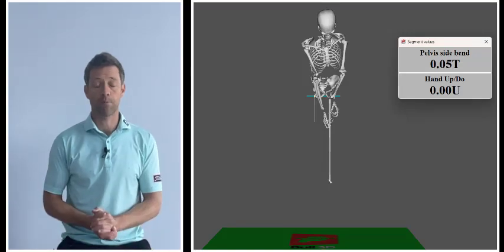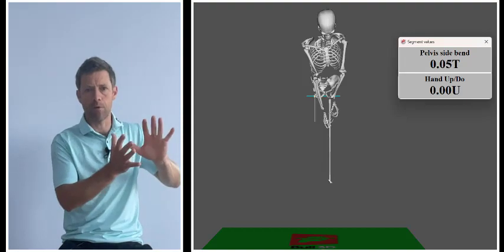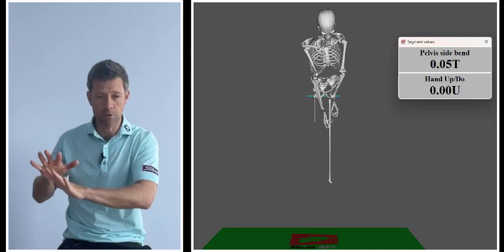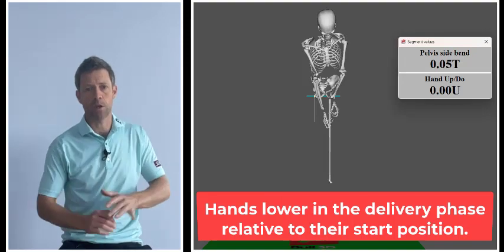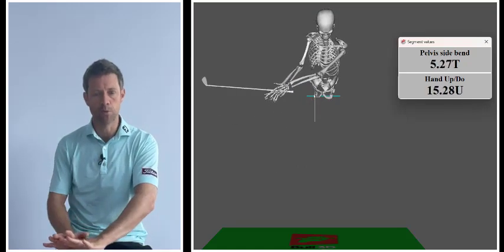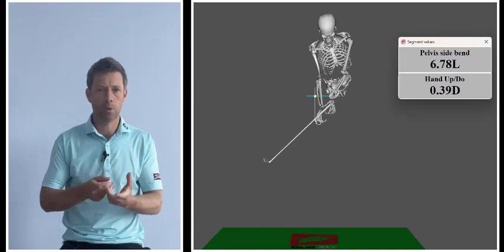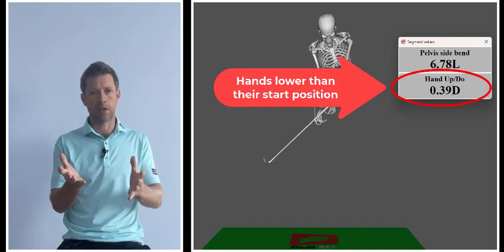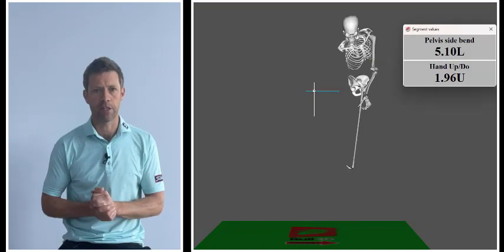The hands and the hips.